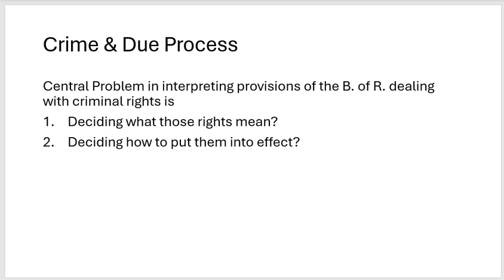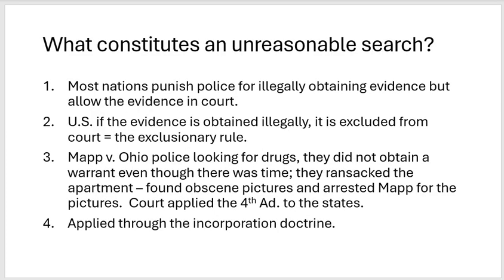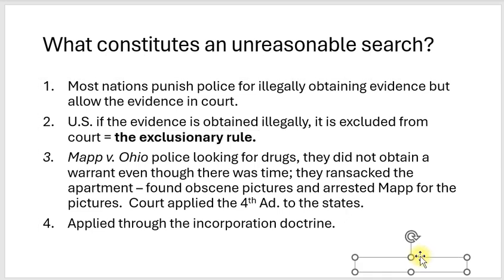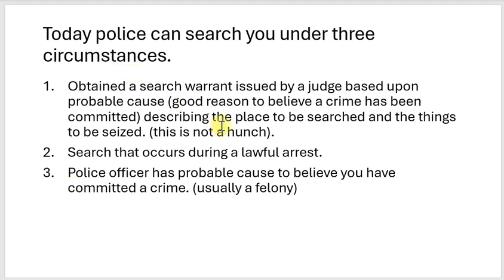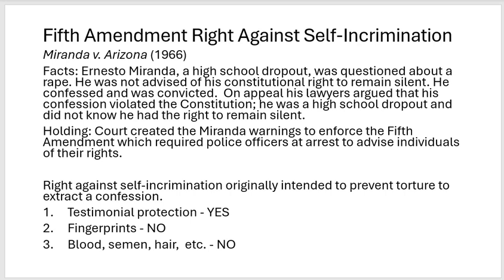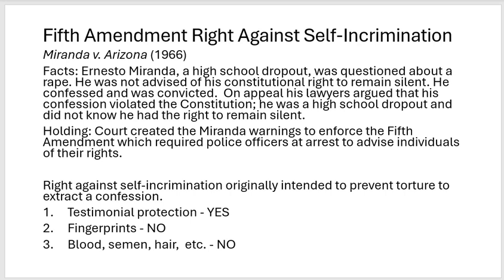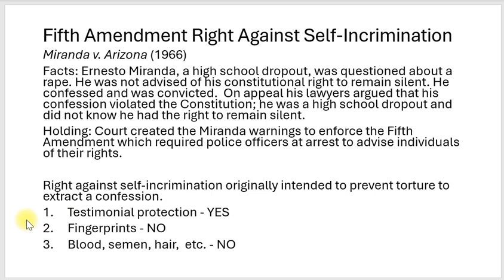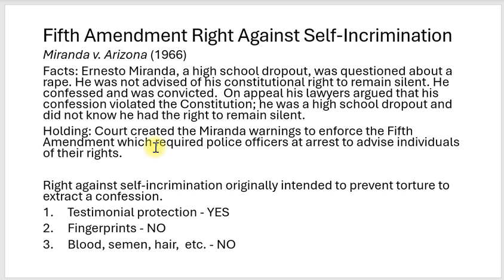Lecture Chapter 4 Civil Liberties Part D